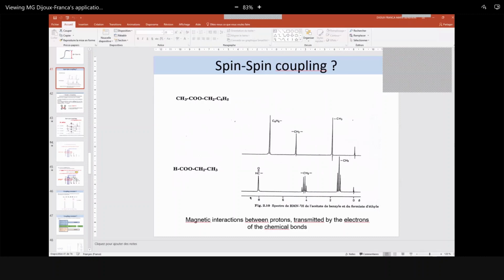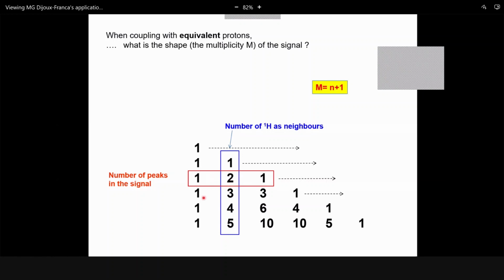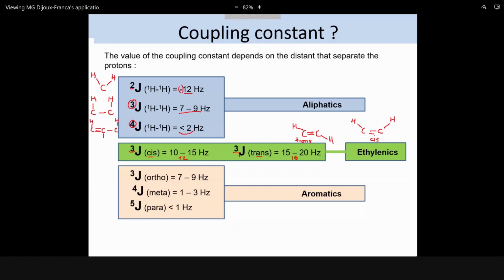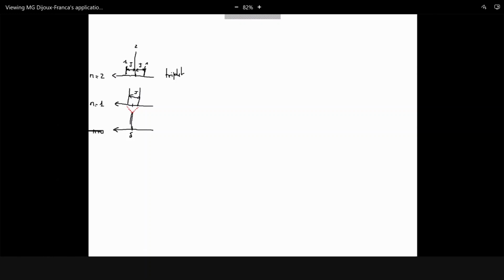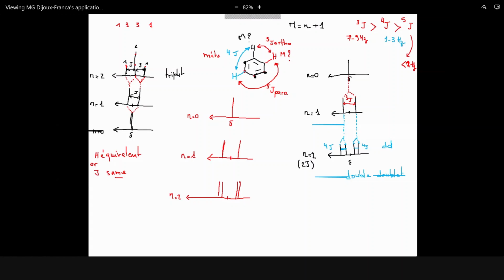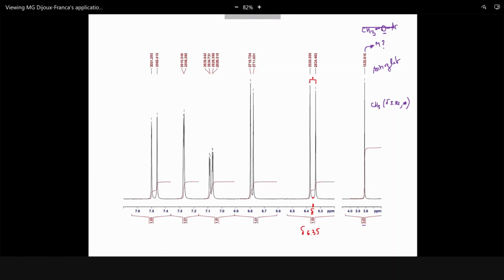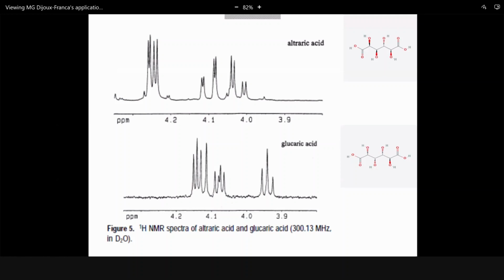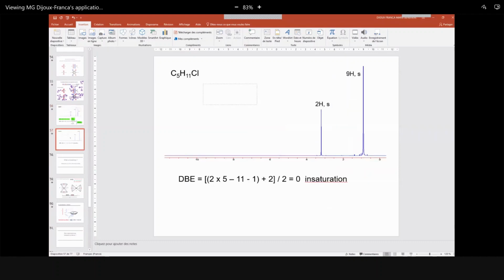Medicinal chem 05202022